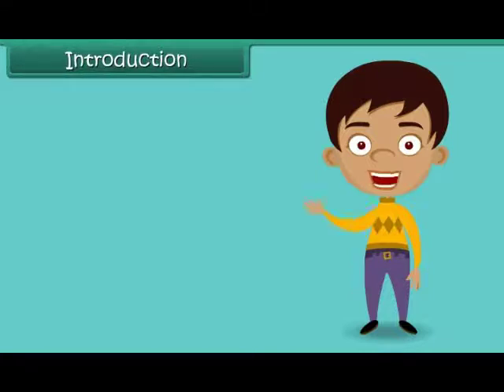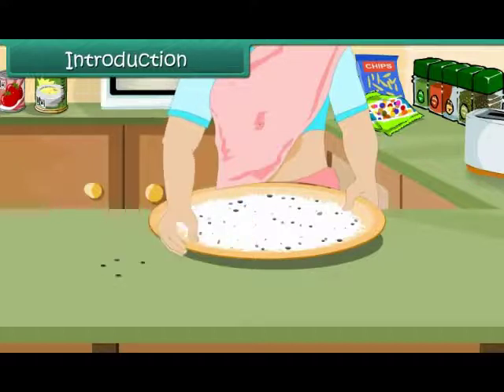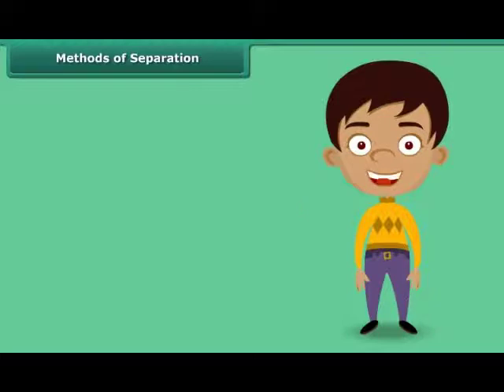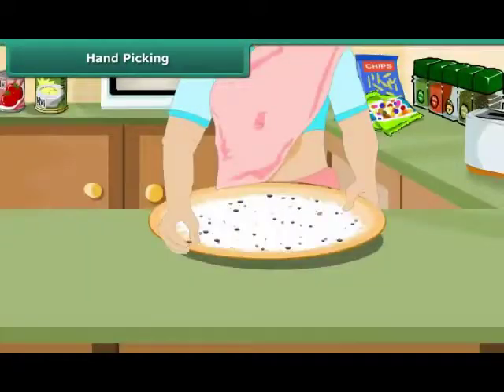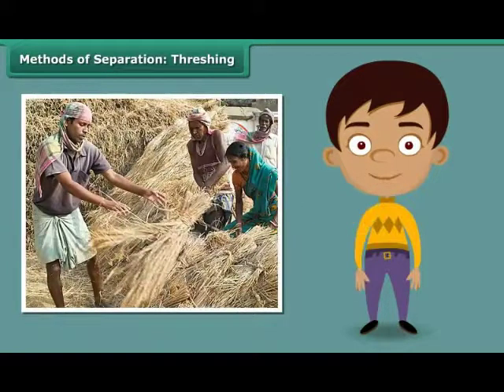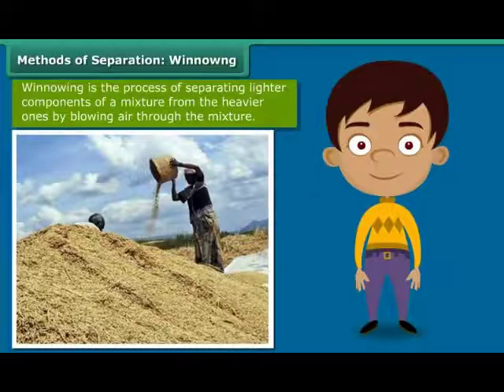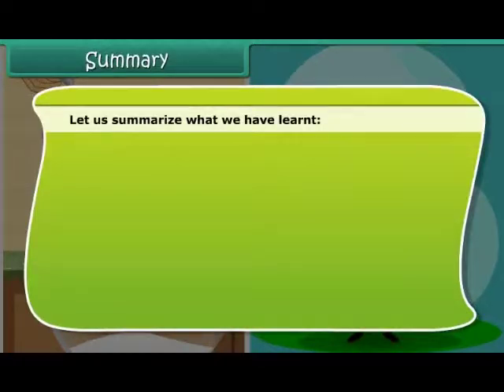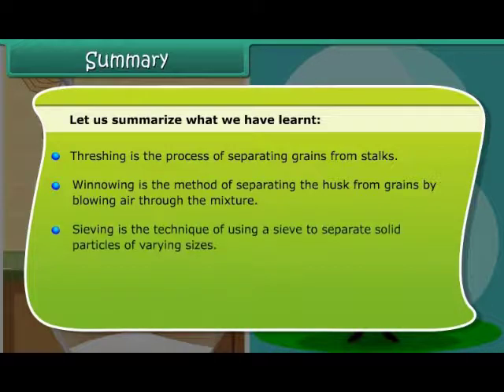Separation of Substances Lecture-1 l Class-6 l TET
In this session students will get the information about the Separation of Substances.